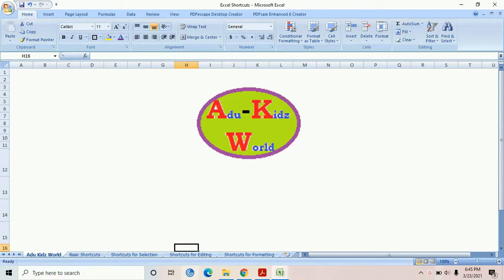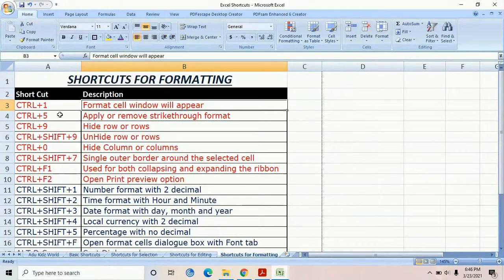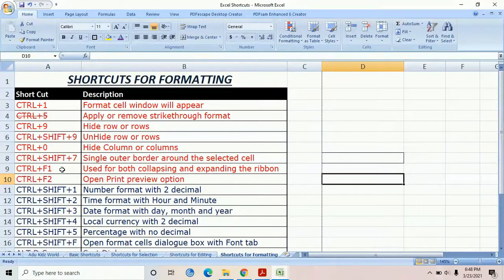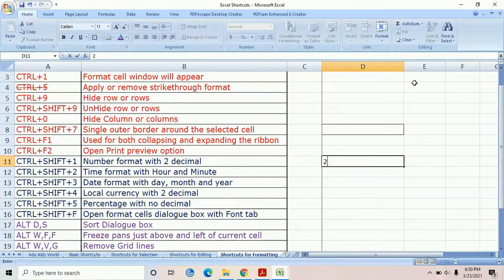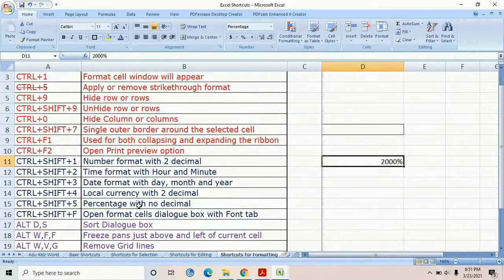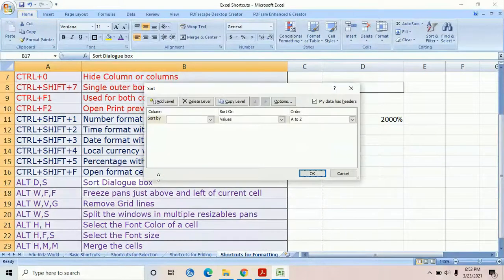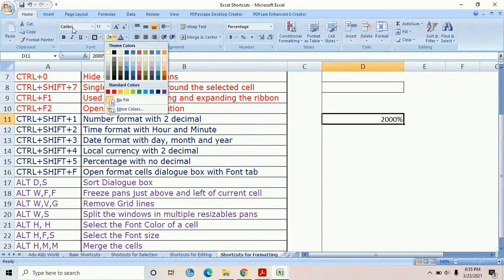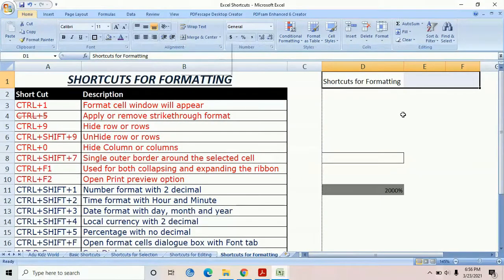Excel Shortcuts-Formatting( Part-4)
The Excel shortcuts for formatting will help in doing the big excel data work fast by remembering few easy shortcuts as given in the precise video.